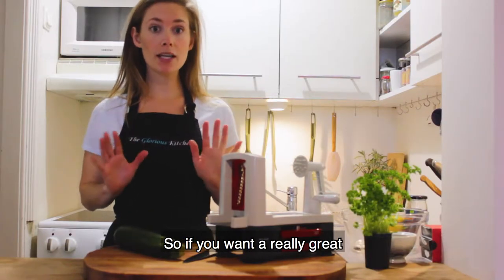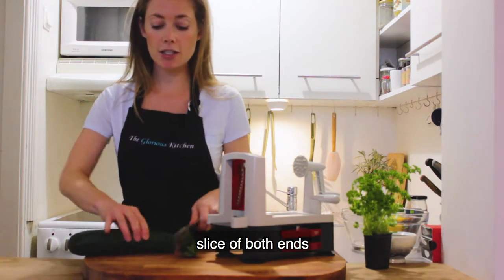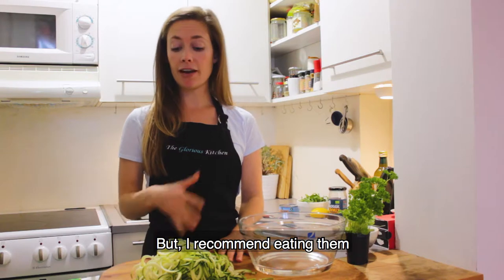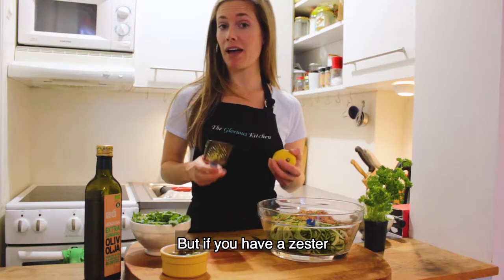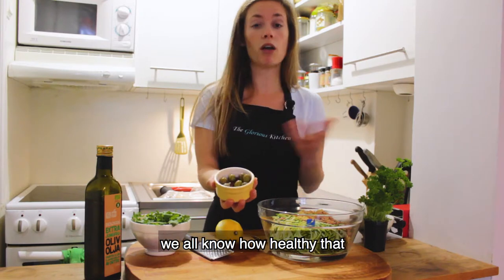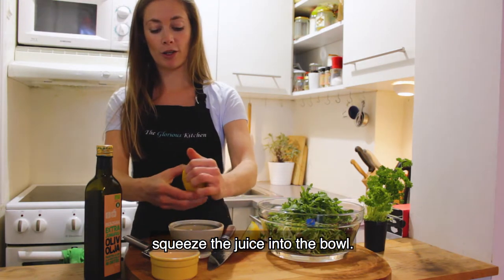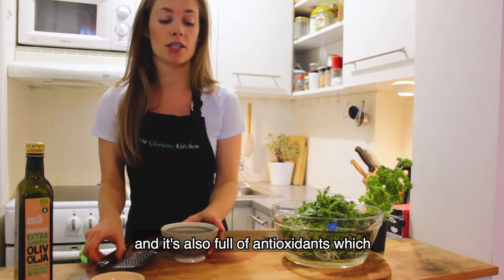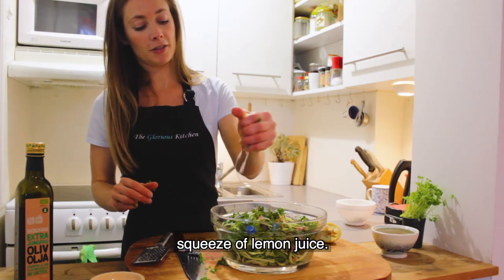How to make Zoodles - zesty zucchini noodle salad | PHOODSTER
Zoodles - Zucchini Noodles is one of 2017 hottest trends. Shannon Proulx shows you how to use a spiralizer to create your very own Zoodles. Top it off with tuna, arugula and some olives and you got yourself a fresh salad.